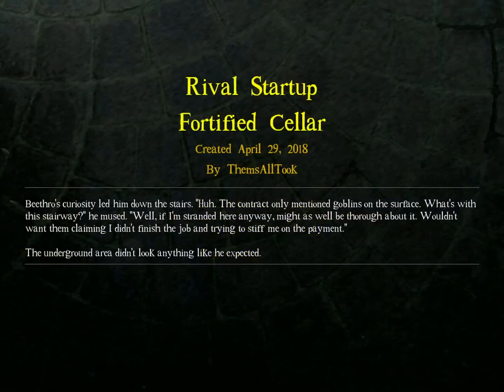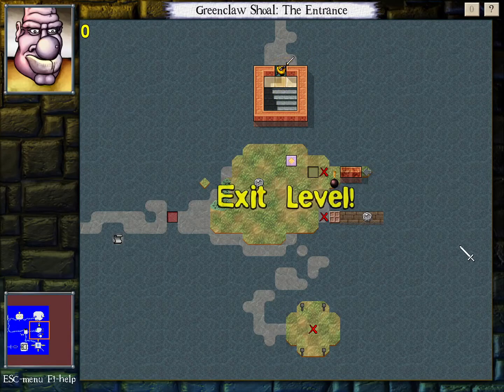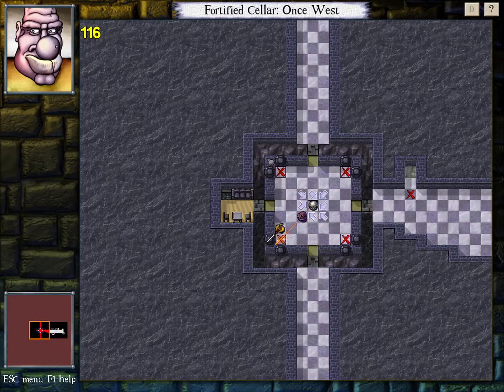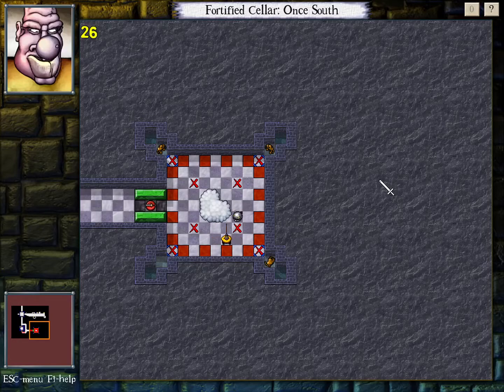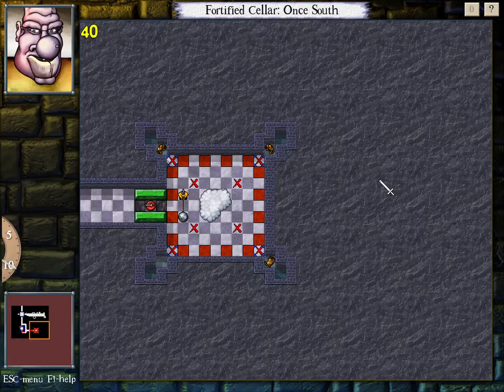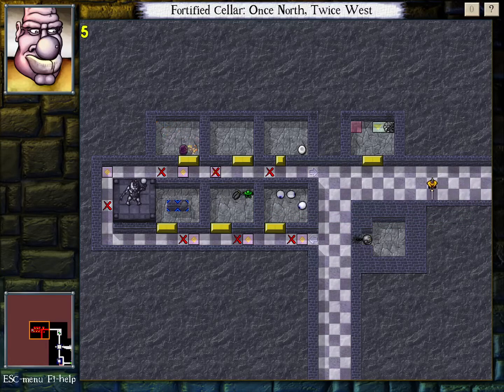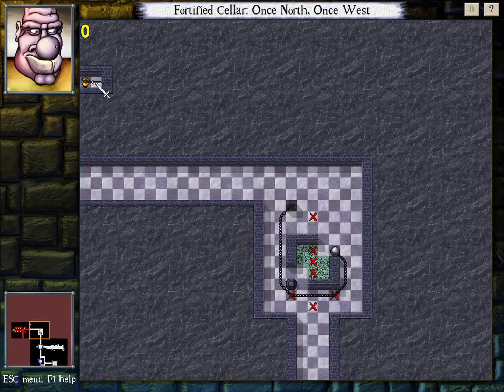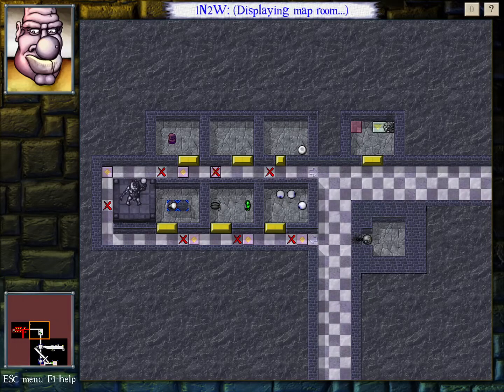DROD: Rival Startup author's commentary - E3: Four corners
I still have a lot of built up muscle memory for some of these rooms, but apparently not all of them.

0:00 Level inspiration
1:08 Fortified Cellar: The Entrance
7:10 1W
12:25 1S1W
19:22 1S
22:55 1N1W
26:22 1N2W (secret access)